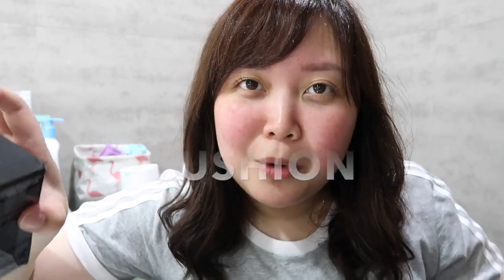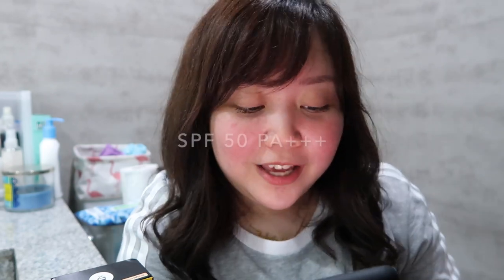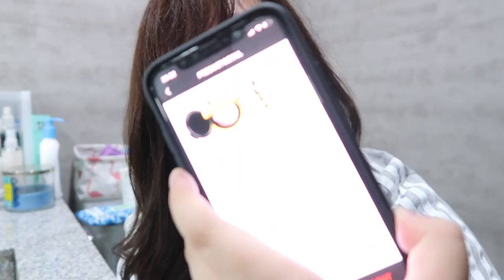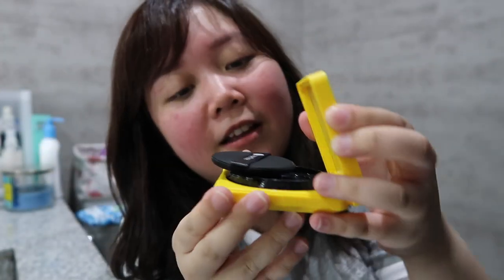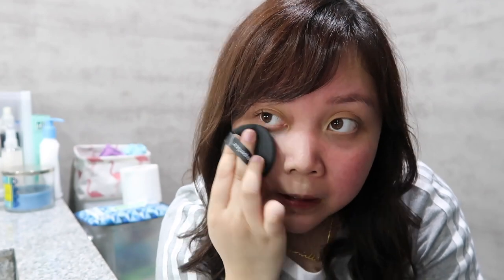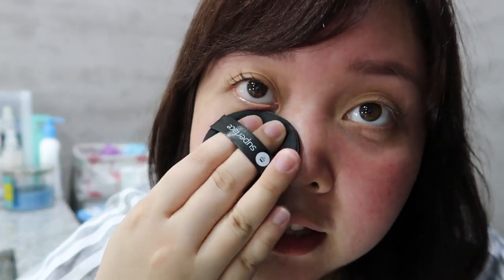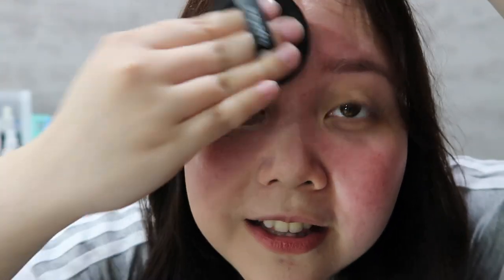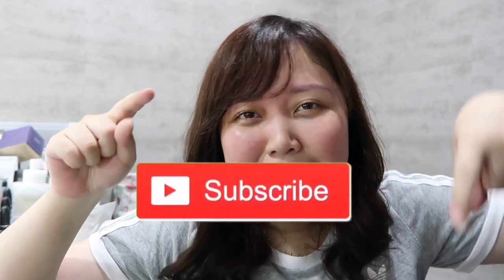“Best cushion ever”?! Superface Zoom In Mesh Cushion Review! | Fenina Tolentino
Hey, friends!

I've been hearing A LOT of good reviews of this cushion. Especially from famous PH youtubers like Rei Germar, Ashley Yap, Mae Layug, Anne Clutz, etc.
THEY HAVE BEEN RAVING ABOUT THIS CUSHION & saying that this is THE BEST CUSHION EVER. So I decided to try it out!

Skip to:
01:25 - About the cushion / charis (where I bought the cushion)
04:44 - Application of the product
07:20 - Conclusion